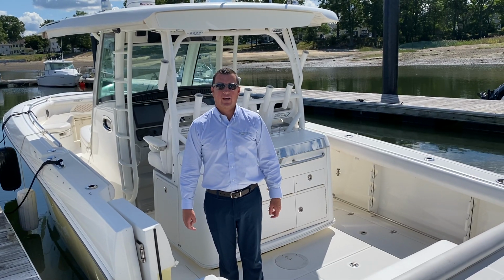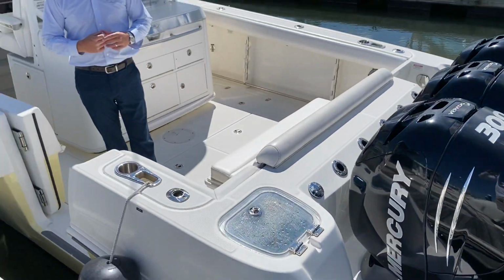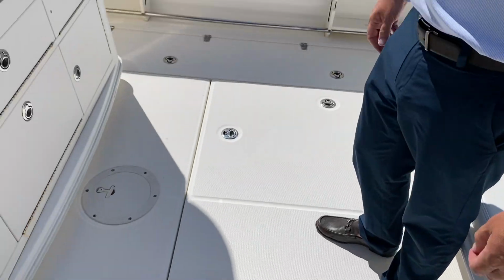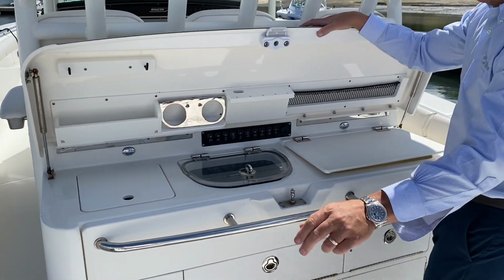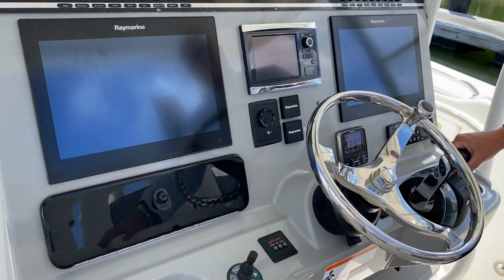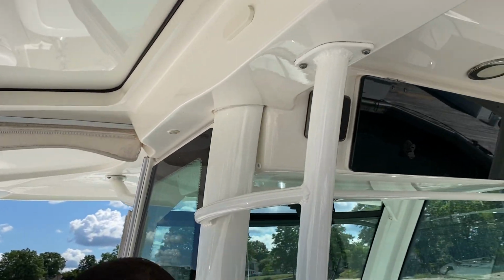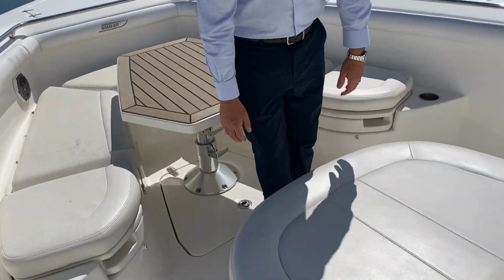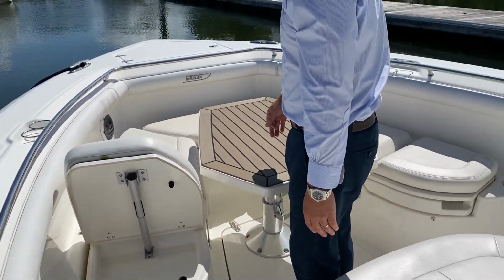2014 Boston Whaler 350 Outrage Boat For Sale at MarineMax Boston, MA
Ample rod storage
Deluxe leaning post which includes multiple drawers and abundant storage
Convenient portside dive/boarding door with removable ladder
Beautiful Summer Kitchen to make hosting a breeze
Spacious enclosed head with VacuFlush toilet
ONE OWNER 350 OUTRAGE WITH ONLY 352 HOURS ON TRIPLE MERCURY VERADO 300'S!